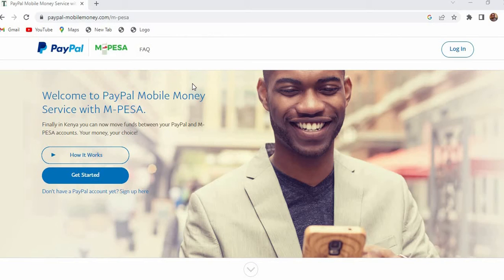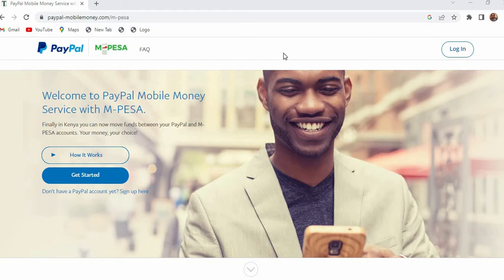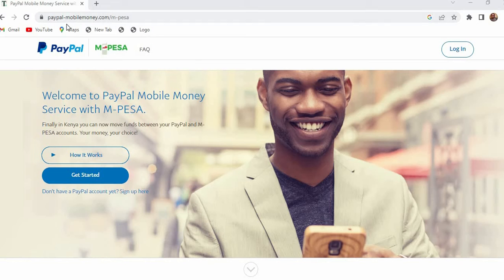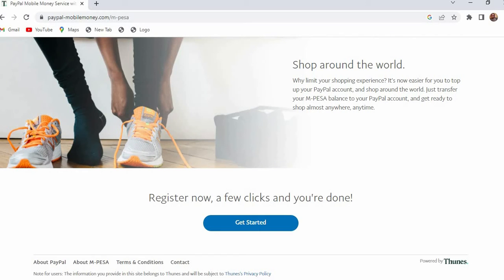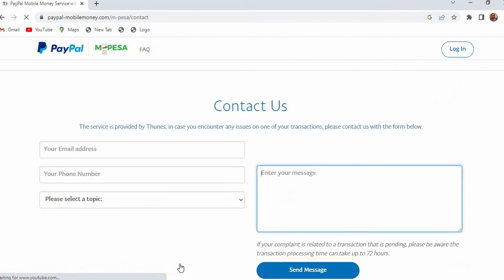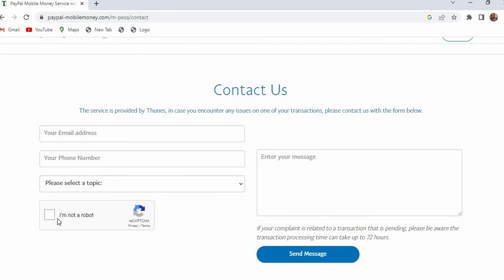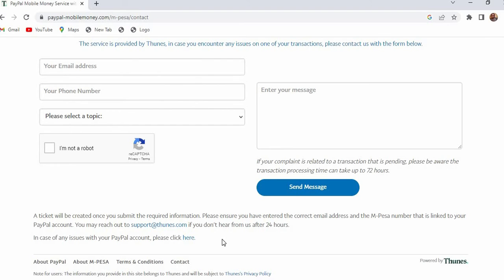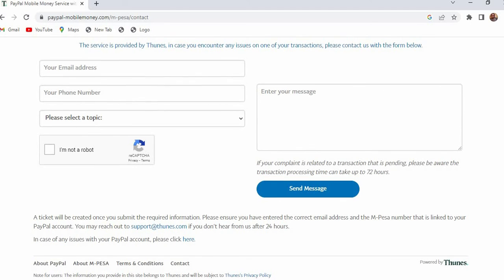Unlink MPESA from PayPal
Are you looking for a comprehensive guide on how to unlink MPESA from PayPal? Look no further! In this tutorial, we provide you with a detailed step-by-step process to help you seamlessly disconnect your MPESA account from PayPal. Whether you no longer use MPESA for transactions or simply want to explore alternative payment options, we've got you covered.

In this video, we'll walk you through the entire process, starting from accessing your PayPal account settings to successfully unlinking MPESA. We'll highlight the essential precautions to take, ensuring a smooth transition without any complications or potential disruptions to your financial activities. Our expert tips and tricks will help you navigate through the process effortlessly, saving you time and frustration.

Discover the freedom of managing your payment methods with ease! Unlinking MPESA from PayPal opens up new opportunities for you to explore other payment gateways or switch to different financial platforms that better align with your preferences and requirements. Don't let outdated connections hold you back. Take control of your finances today!